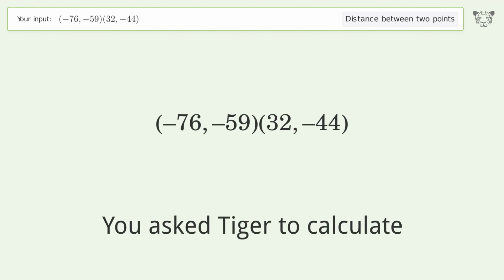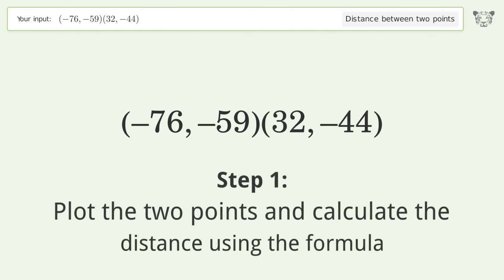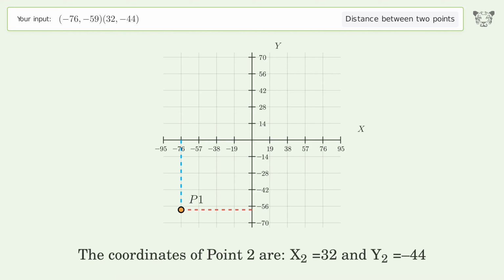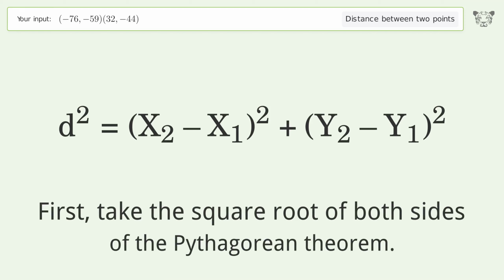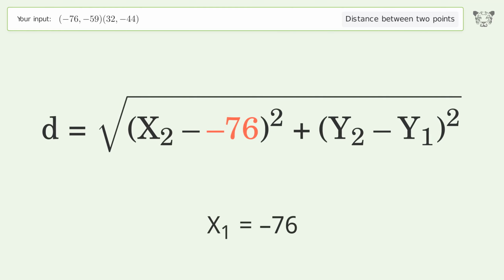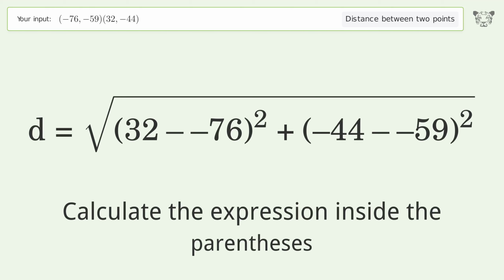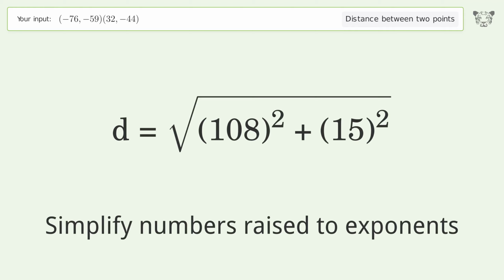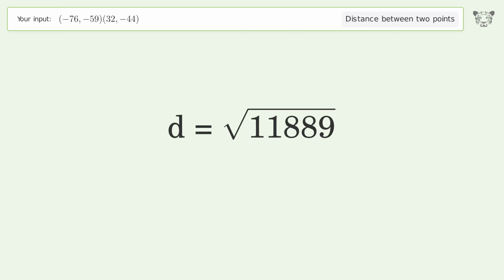Find the distance between two points p1 (-76,-59) and p2 (32,-44): Step-by-Step Video Solution